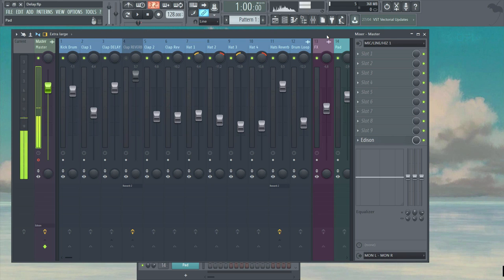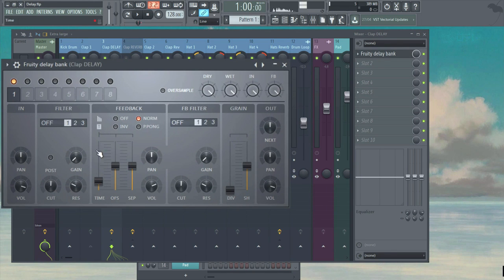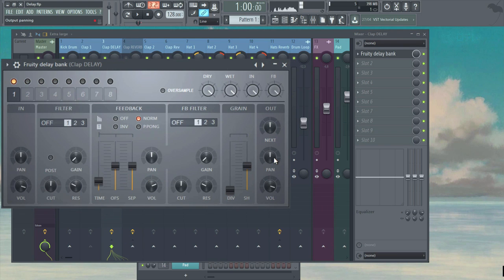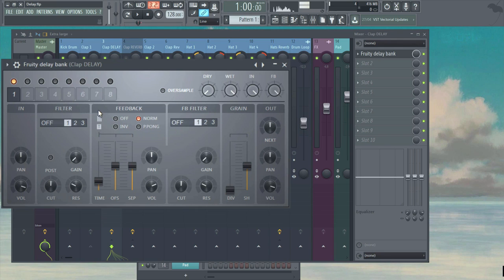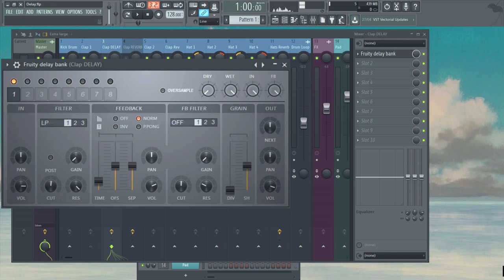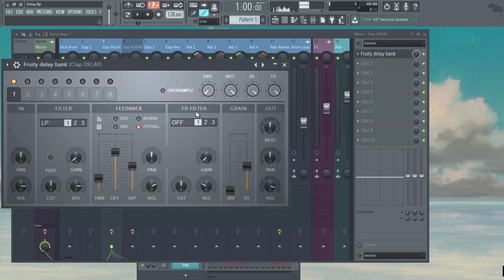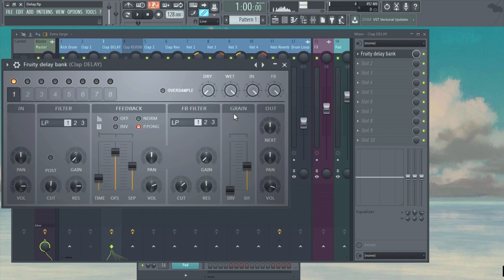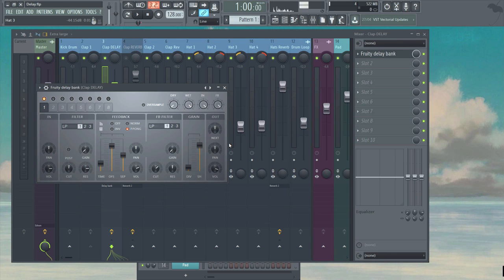Tutorial 05 Delay